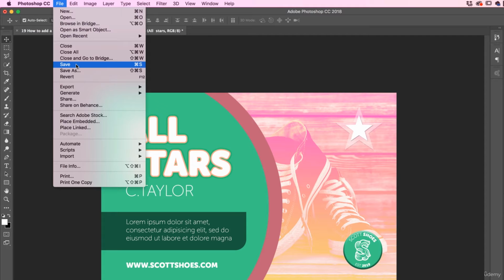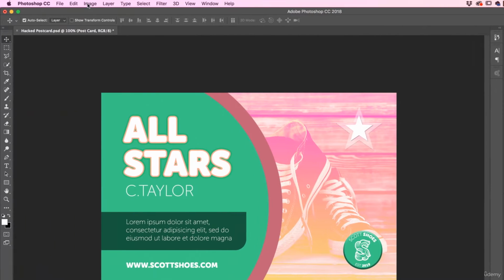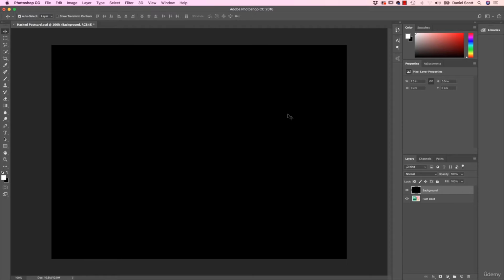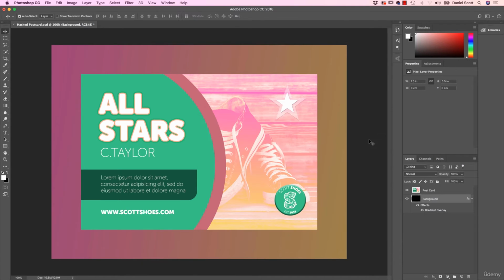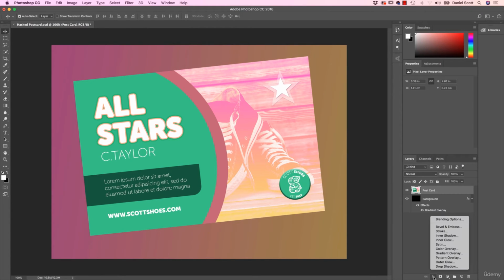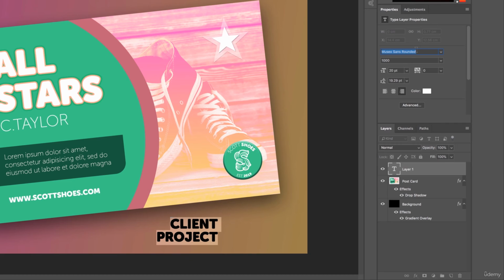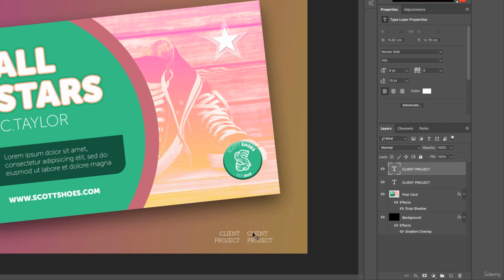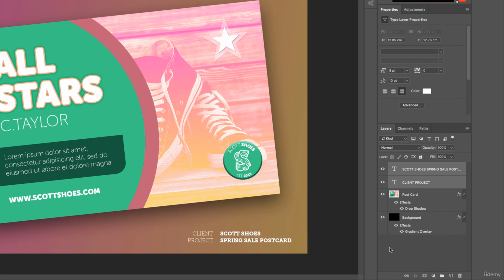20 Presenting your Photoshop work for your portfolio